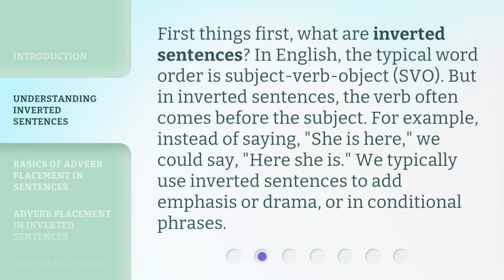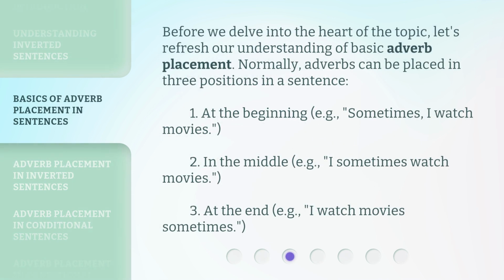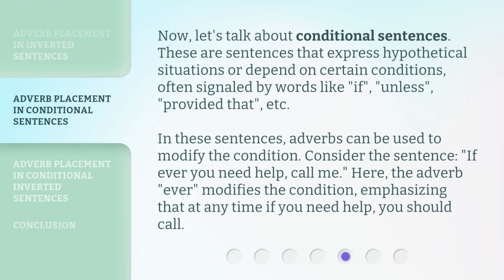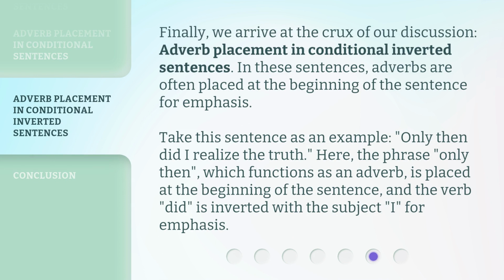Unlocking English Mastery: Adverb Placement in Conditional Inverted Sentences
Mastering English: Adverb Placement in Inverted and Conditional Sentences • Learn how to strategically place adverbs in inverted and conditional sentences to make your English more nuanced and powerful. This concise video covers the basics of adverb placement and provides examples of how to use it in different sentence structures. Perfect for English learners looking to take their language skills to the next level!

00:00 • Introduction - Unlocking English Mastery: Adverb Placement in Conditional Inverted Sentences
00:34 • Understanding Inverted Sentences
01:06 • Basics of Adverb Placement in Sentences
01:38 • Adverb Placement in Inverted Sentences
01:59 • Adverb Placement in Conditional Sentences
02:38 • Adverb Placement in Conditional Inverted Sentences